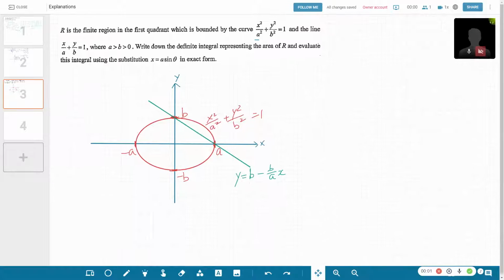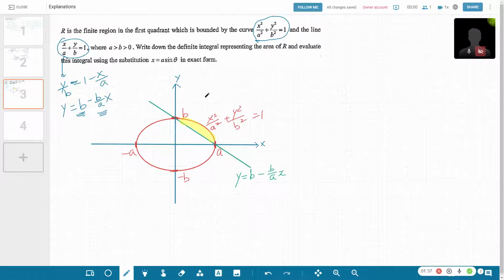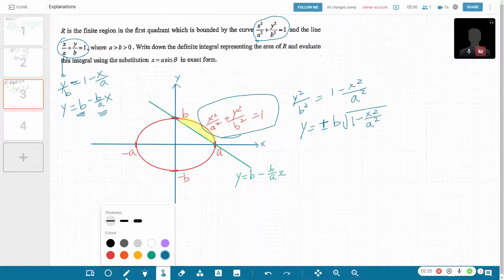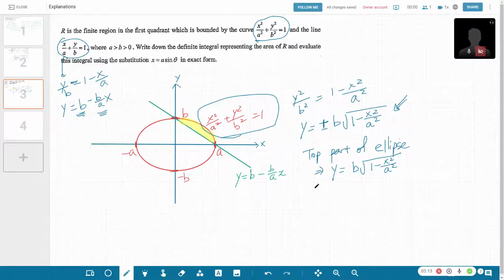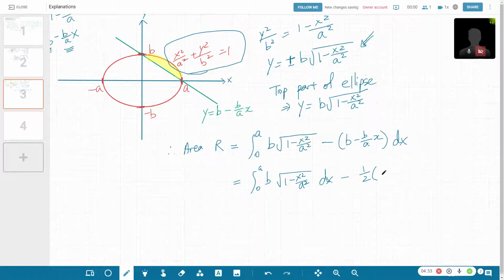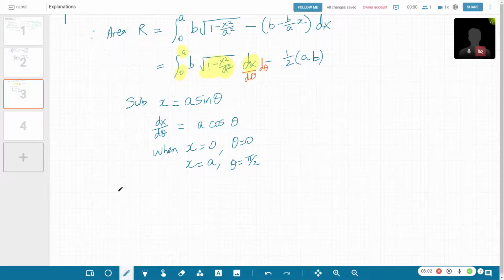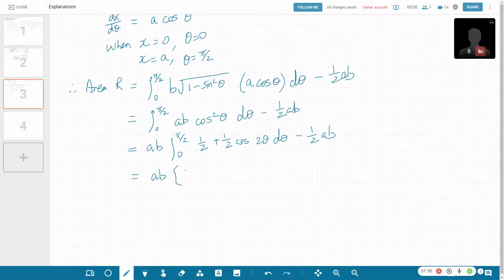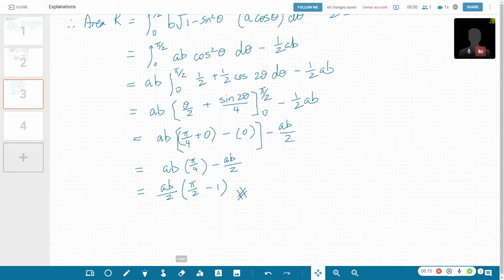H2 Maths: Applications of Integration Q1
Finding area by definite integrals